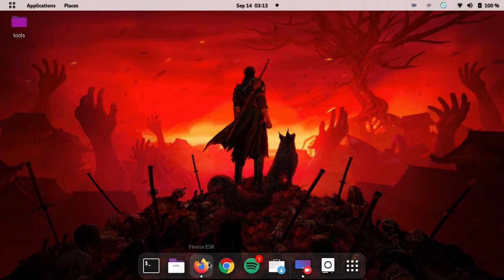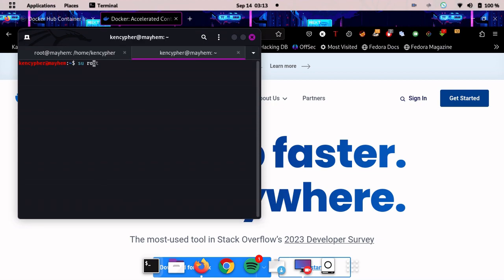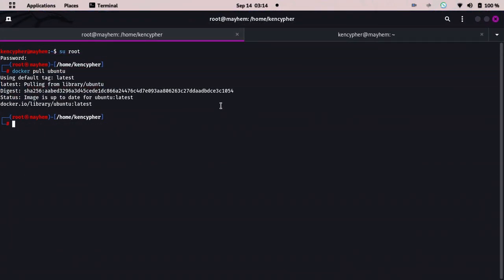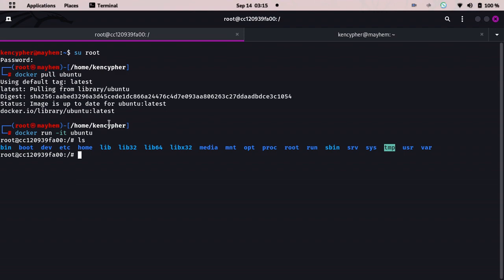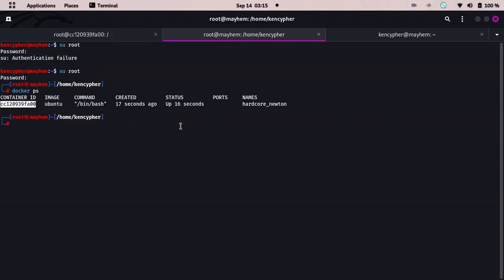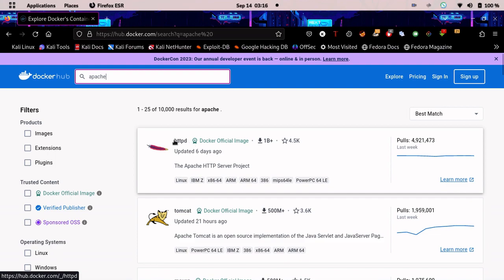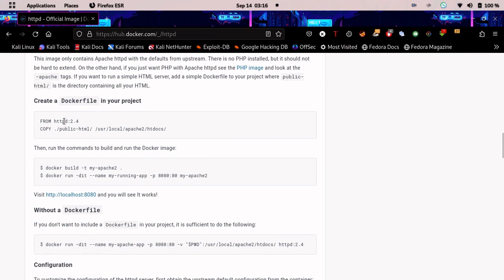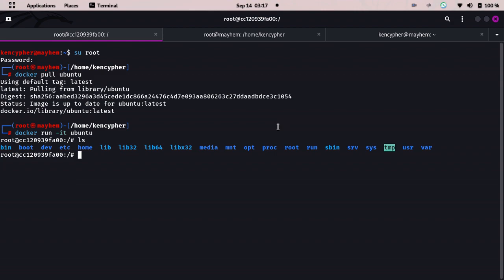Deploy Apps Faster Using Docker For FREE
In this tutorial, we dive into the world of Docker, a powerful containerization platform that allows you to deploy applications seamlessly and efficiently. Join me, KenCypher, as I guide you through the process of setting up Docker and demonstrate how you can leverage its capabilities to deploy your apps for free!

🔧 Topics Covered:

    Installing Docker on your system
    Creating Docker images for your applications
    Running and managing containers